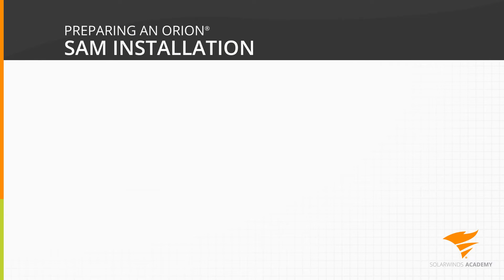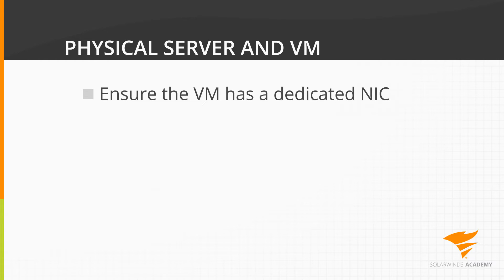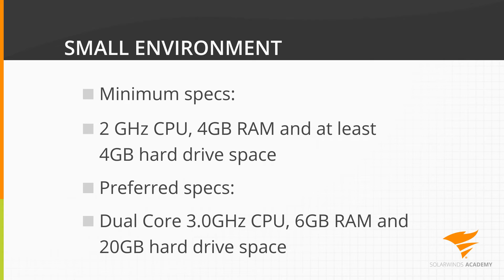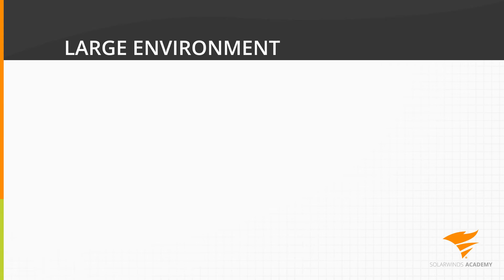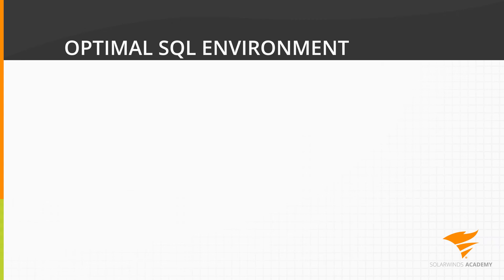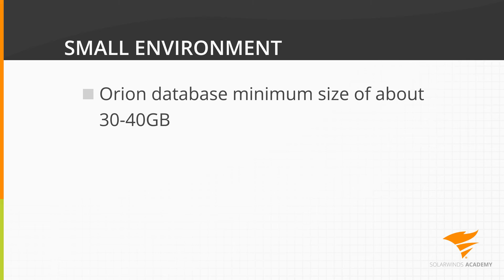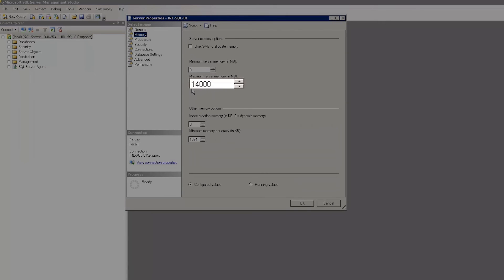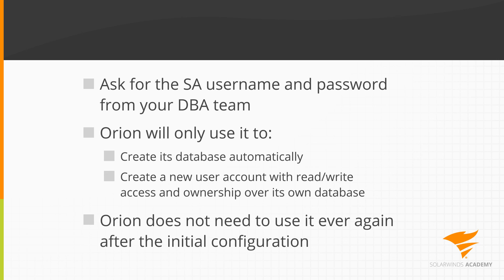SolarWinds Server & Application Monitor Training: Preparing an Installation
In this video we'll discuss best practices for setting up your environment for three different sizes of installation. From small to enterprise, as well as for both server and database. We'll also walk you through some ‘prep steps’ that you can take ahead of time to ensure a smooth installation.